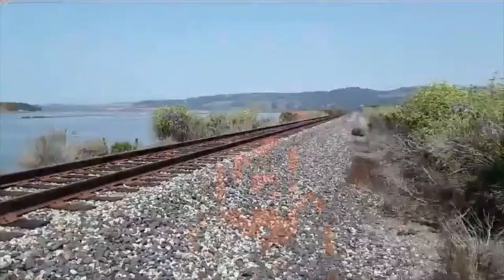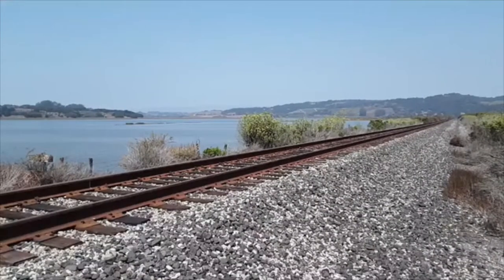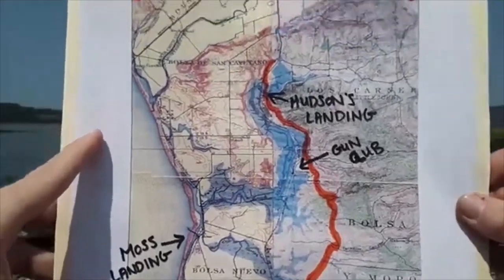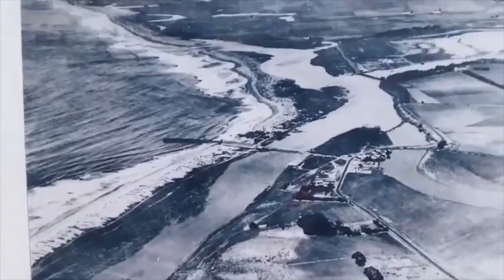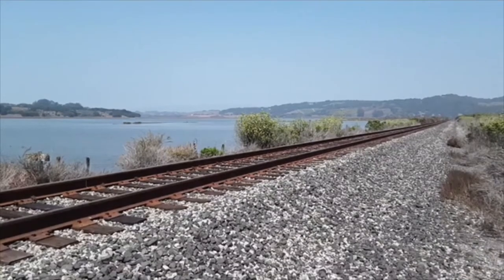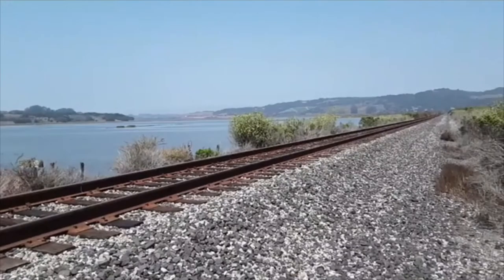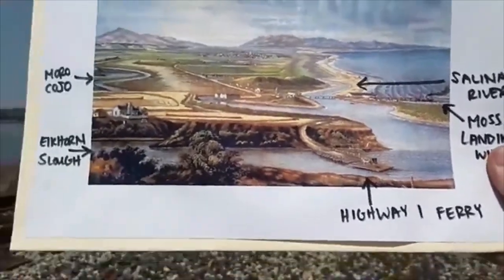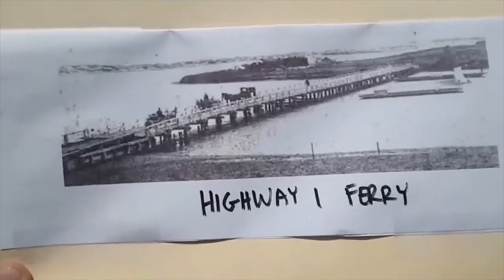Weaving Yesterdays: The Evolution of Transportation in Elkhorn Slough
Explore the multitude of ways in which the Slough influence dtransportation (and in which transportation influenced the Slough)